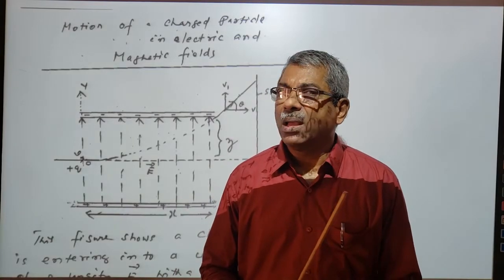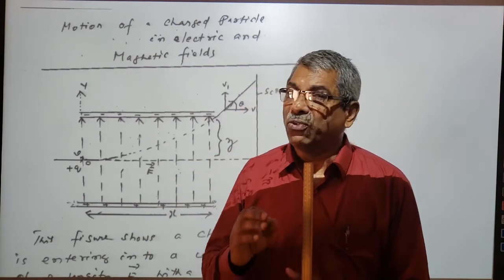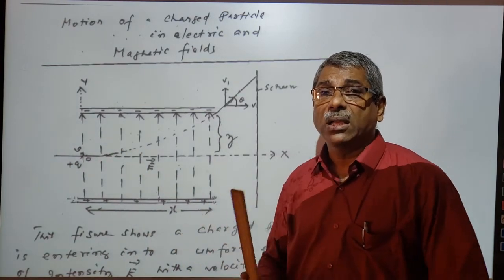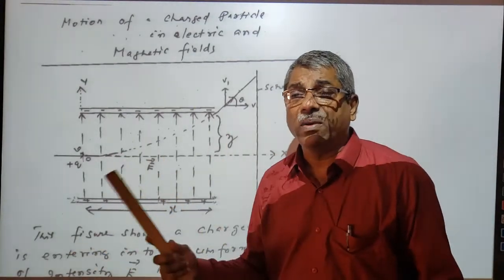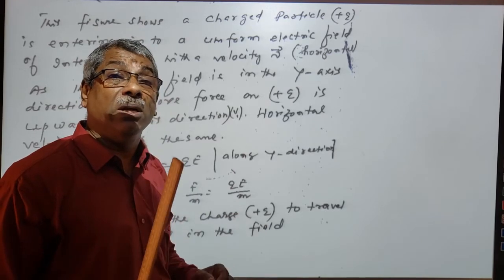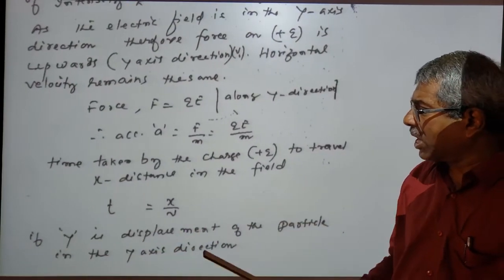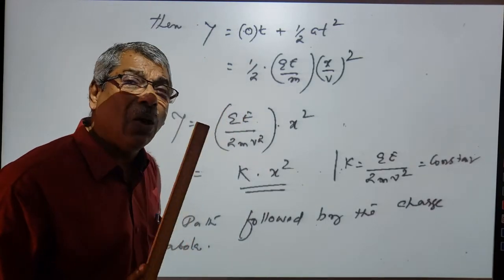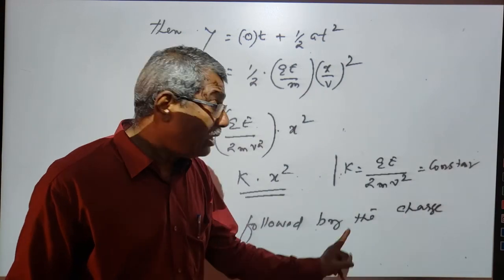Motion of Charged Particle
Class 12th Physics by Suresh Sir